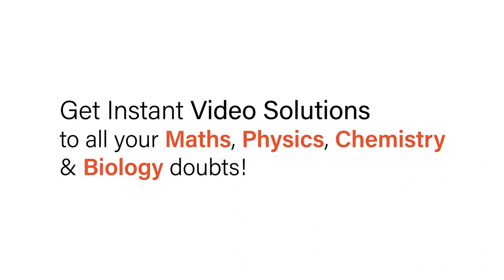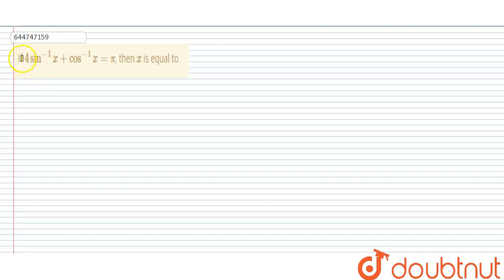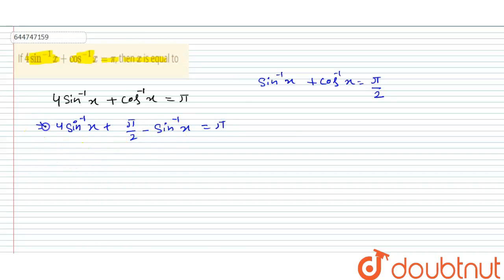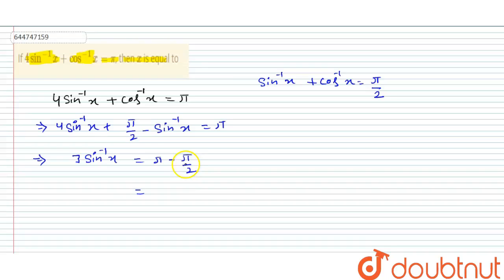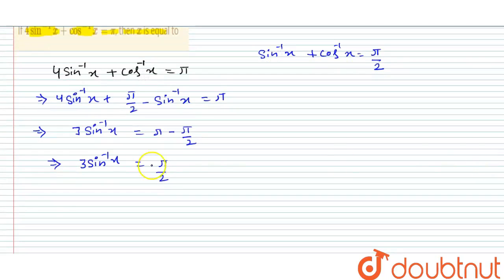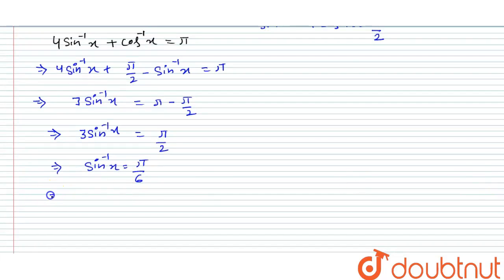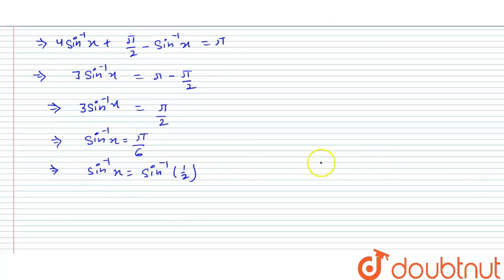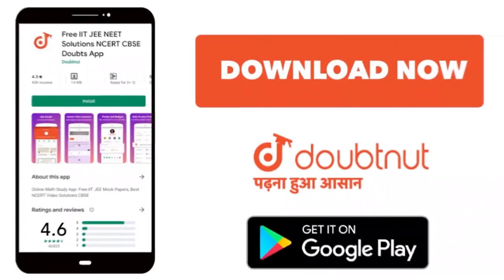If 4sin^(-1)x+cos^(-1)x=pi, then x is equal to | 12 | INVERSE TRIGONOMETRIC FUNCTIONS | MATHS ...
If 4sin^(-1)x+cos^(-1)x=pi, then x is equal to
Class: 12
Subject: MATHS
Chapter: INVERSE TRIGONOMETRIC FUNCTIONS
Board:IIT JEE

👉 Have Any Query? Ask Us.